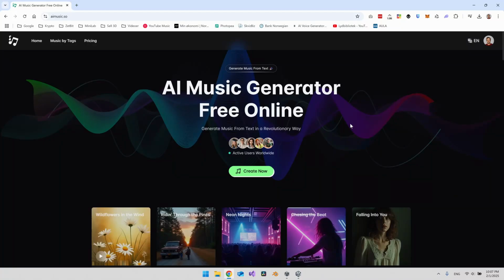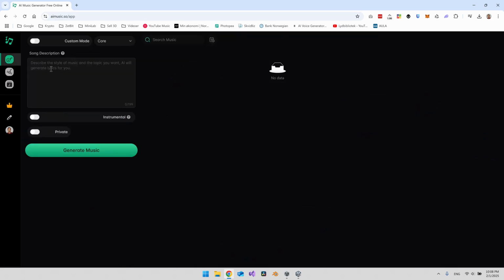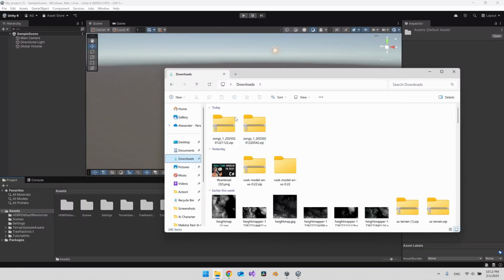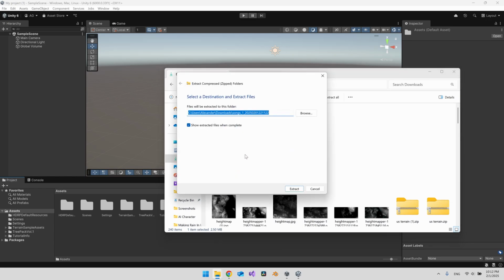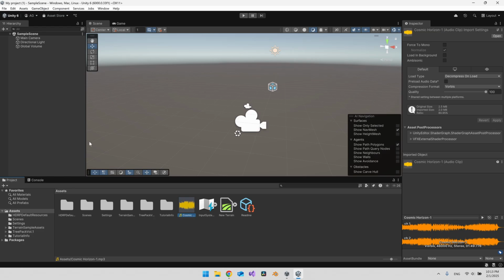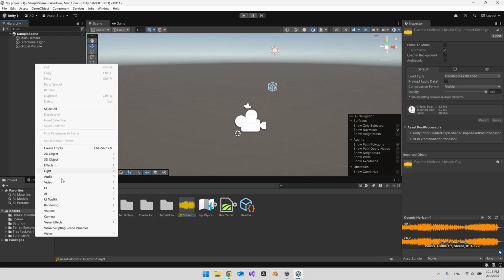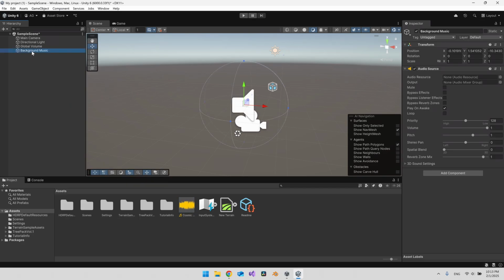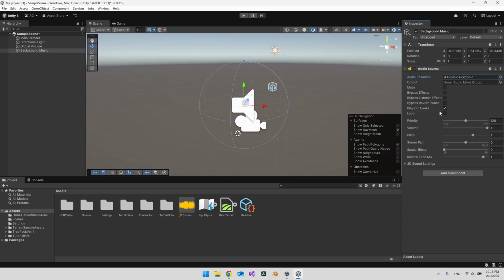AI Music for Unity – Generate Dynamic Background Tracks!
In this video, I show you how to create AI-generated background music using AIMusic.so and integrate it into your Unity game. 🎶🚀

You'll learn:
✅ How to generate custom AI music in AIMusic.so
✅ How to export and use the audio in Unity
✅ Tips for adding dynamic background music to your game